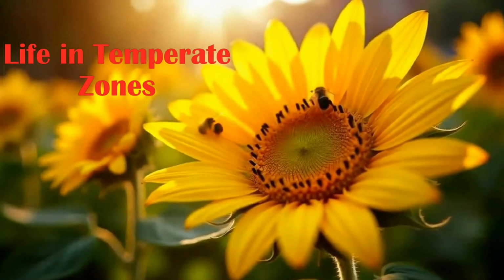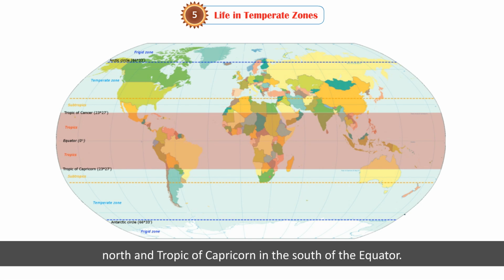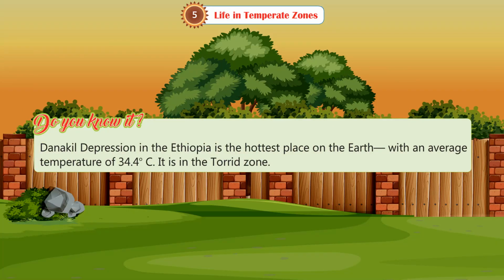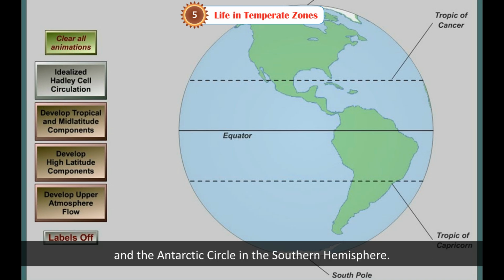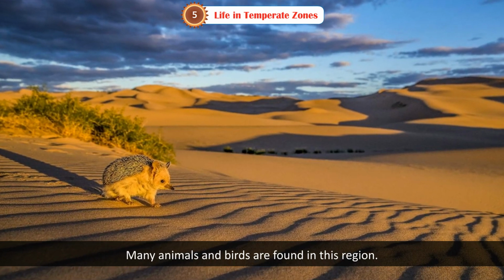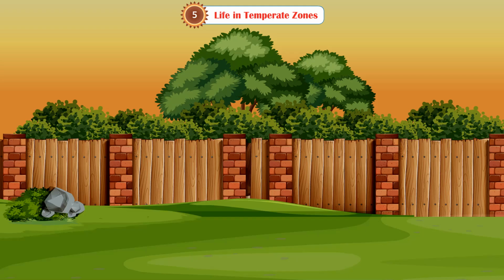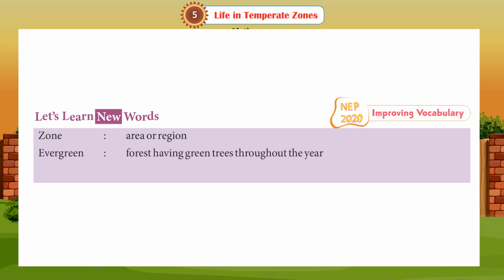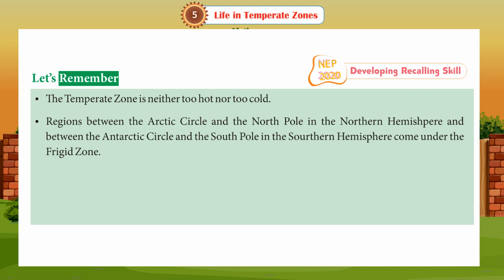SST | Ch 05 | S.R. publications | Term Books | Class 05 | Life in Temperate Zones | For Children